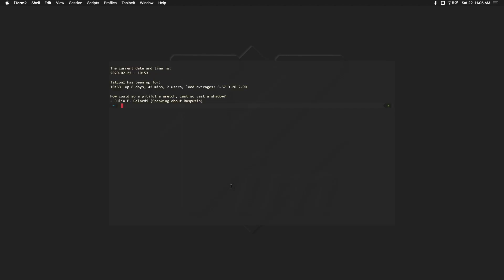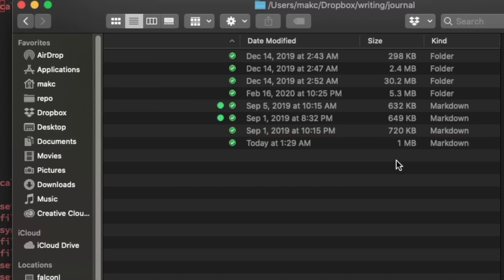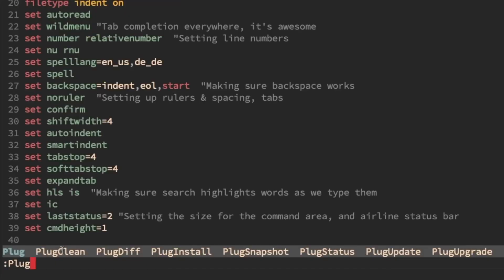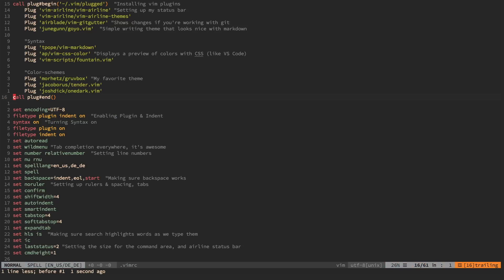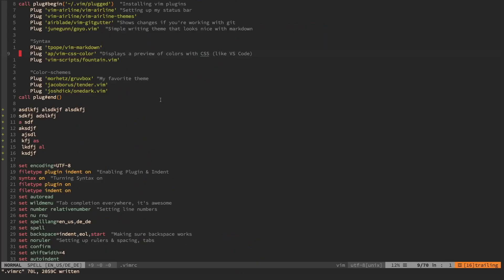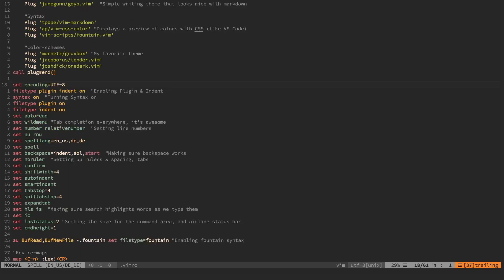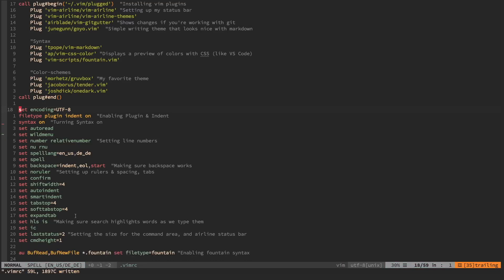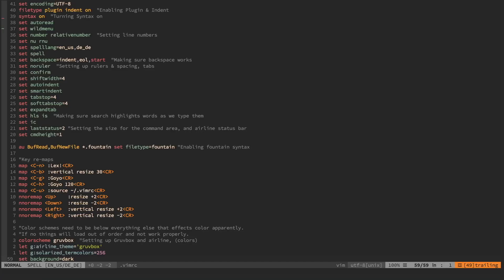My Vimrc: Customized for Markdown Writing & Nothing Else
Install Directly:
curl -fLo ~/.vim/autoload/plug.vim --create-dirs \